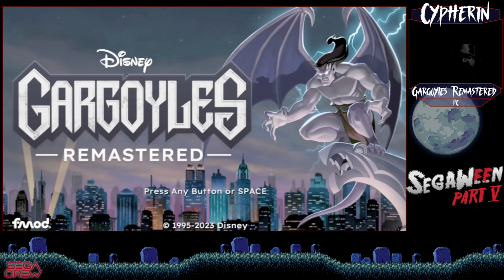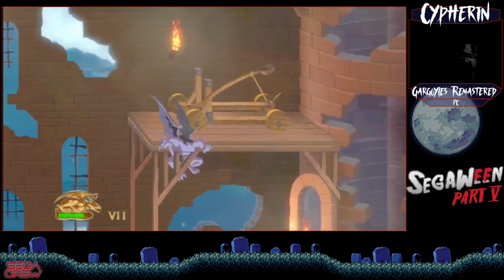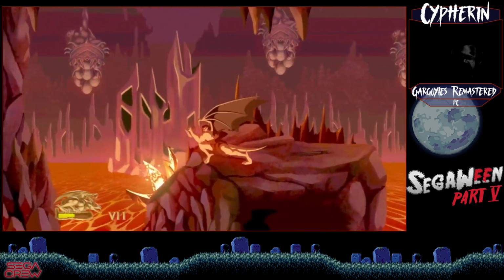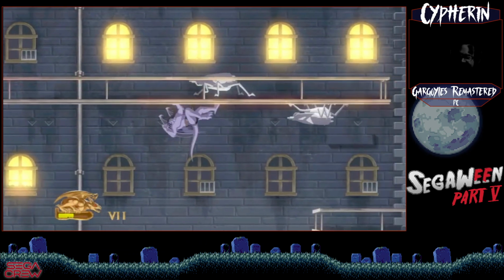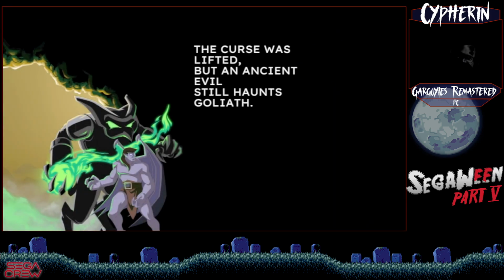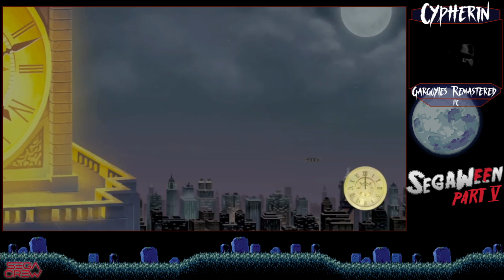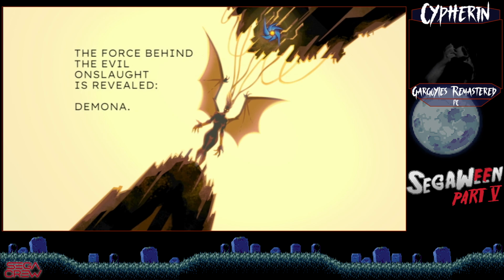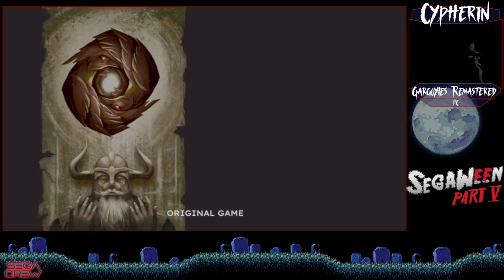SEGAWEEN Part 5 | Gargoyles Remastered with Cypherin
Gargoyles Remastered (PC) with Cypherin